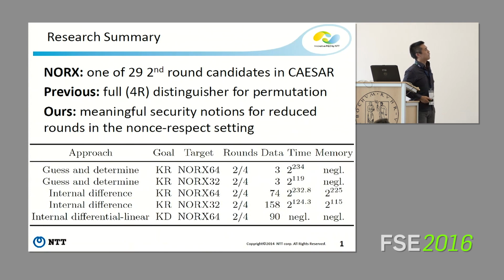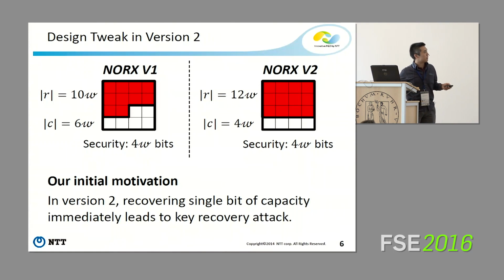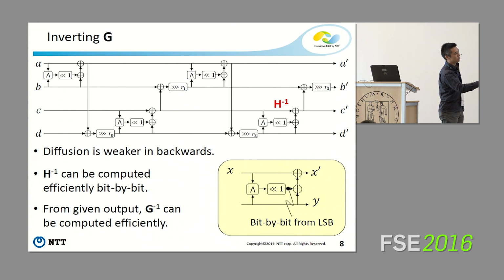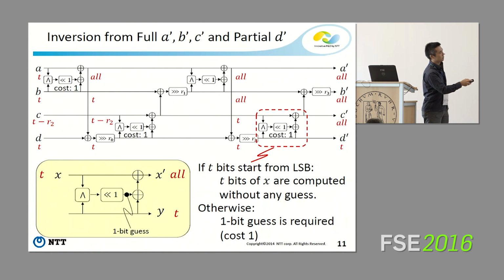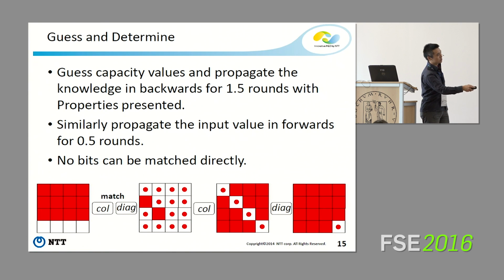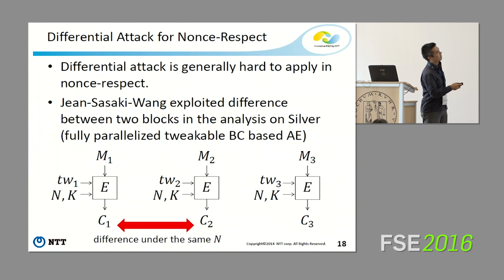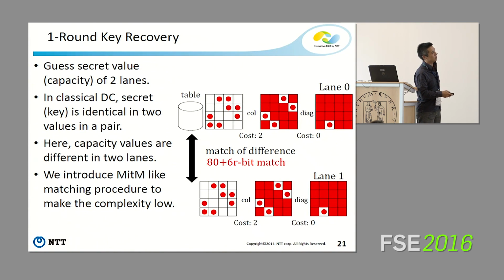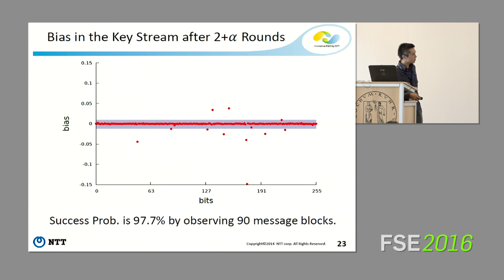Yu Sasaki | Cryptanalysis of Reduced NORX